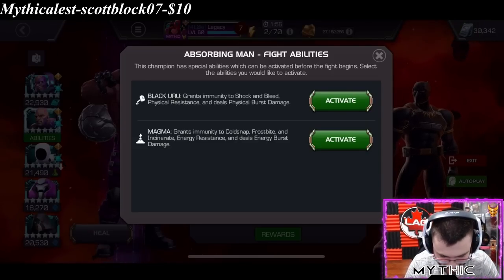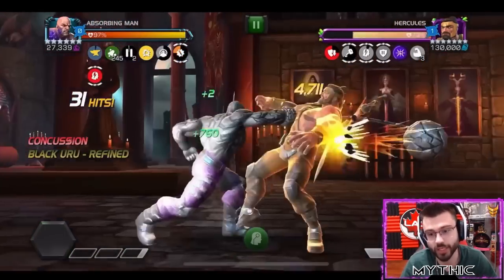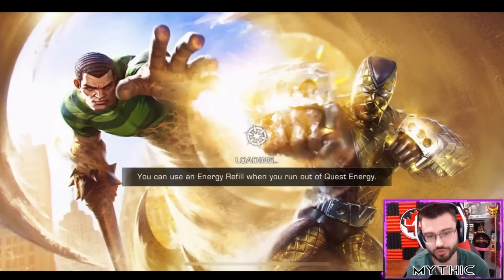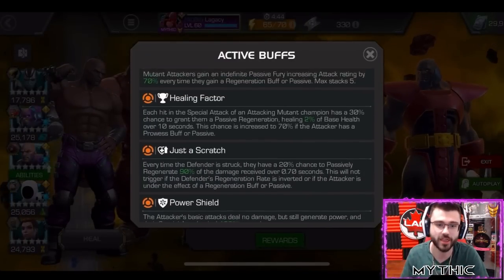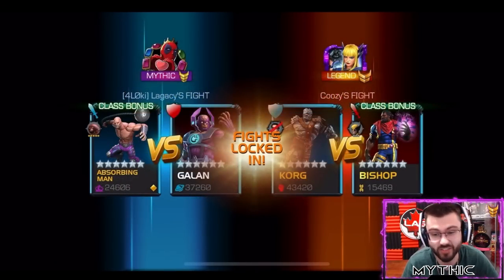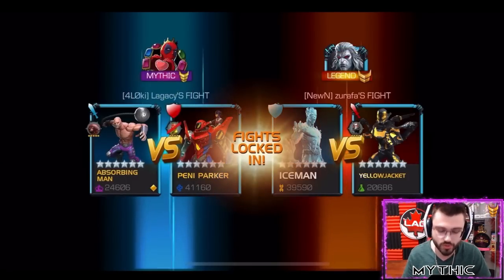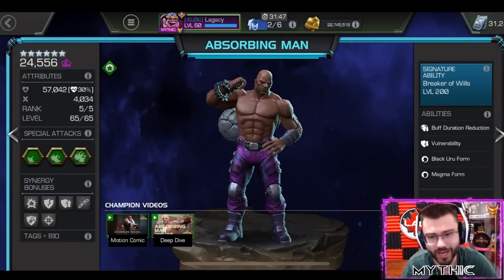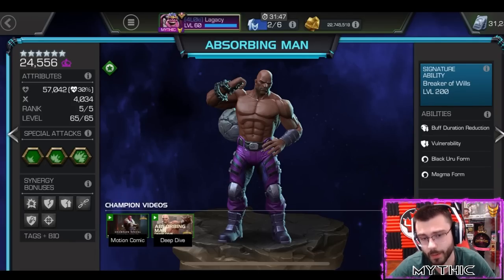RANK 5 ABSORBING MAN GAMEPLAY!! URU vs MAGMA Forms! Light Intercepts! Battlegrounds God! - MCOC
Yooooo guys back today finally with a full dedicated gameplay video to my shiny new rank 5 absorbing man my first mystic 6-star all maxed out!